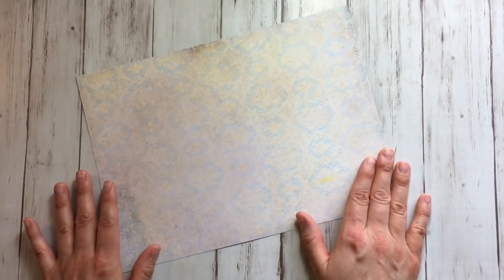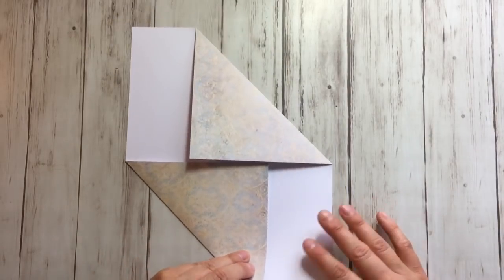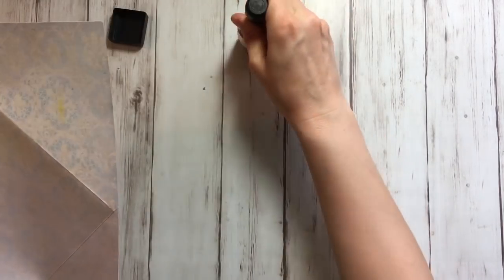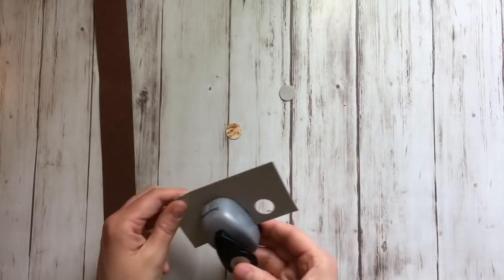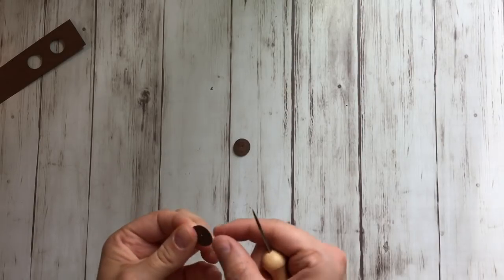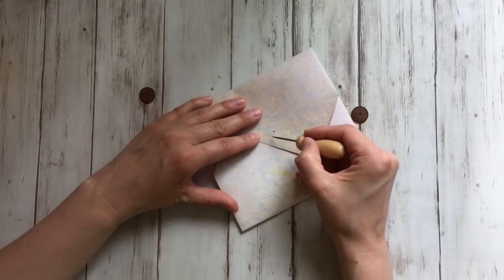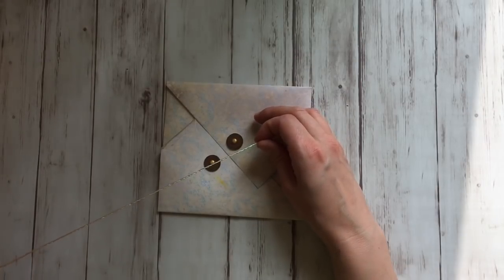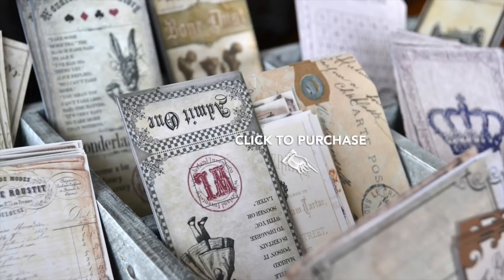HOW TO fold an envelope in a beautiful way | TUTORIAL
This tutorial shows you how to make a beautiful envelope made of a piece of decorative paper. Quick crafty project for today!

Materials & Tools
A normal sheet of Letter size paper or A4 paper will do. I used:
Alice in Wonderland Inspired Paper
Tim Holtz Distress Ink Vintage Linnen

The paper in our Alice in Wonderland themed kit